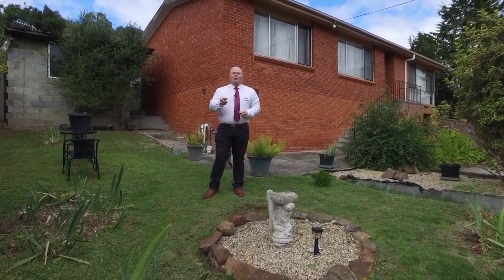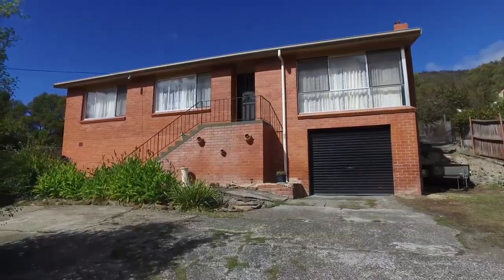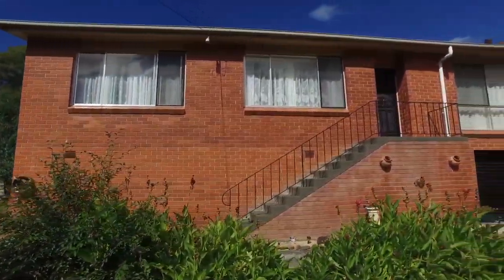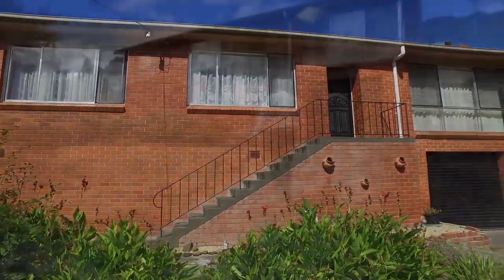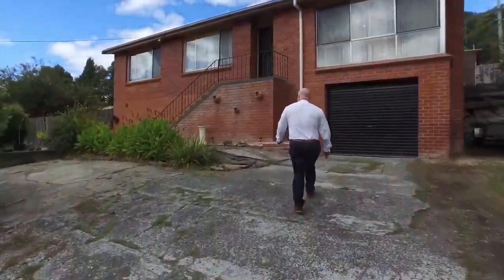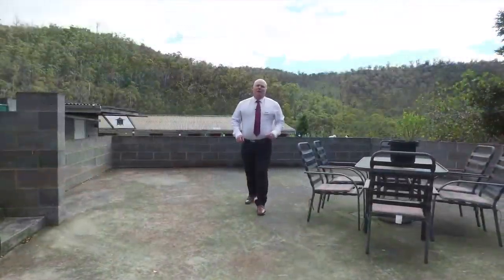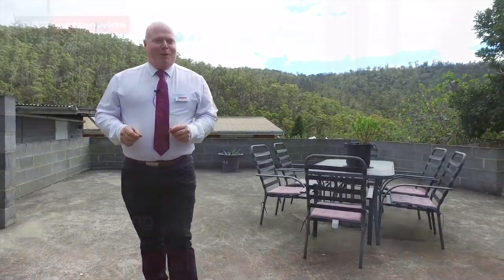7 Glenlusk Road, Berriedale - Presented by Kevin Spaulding